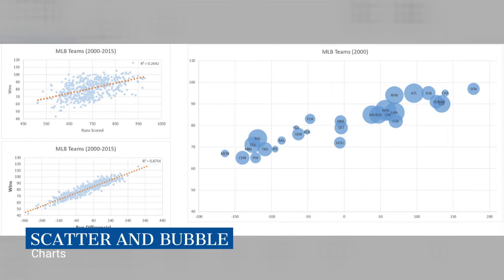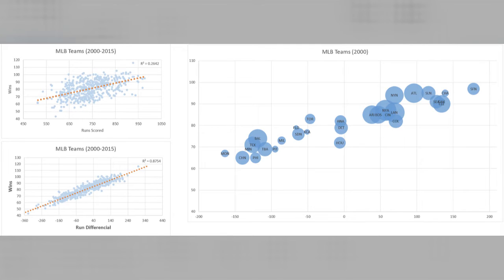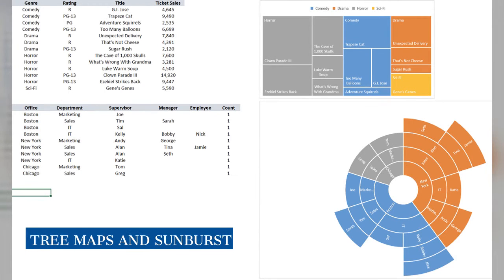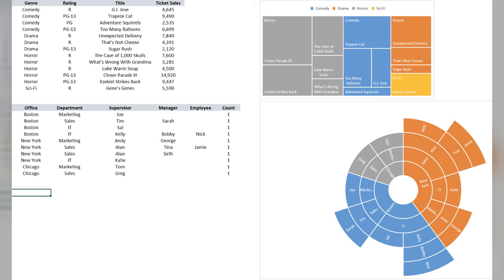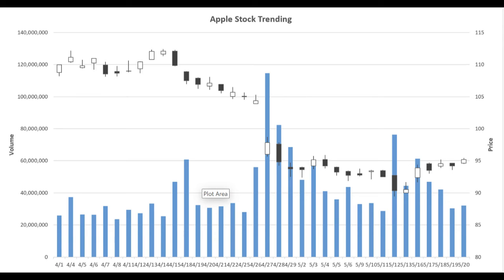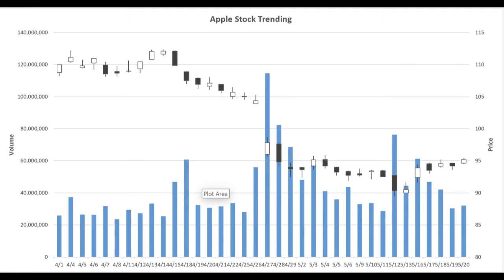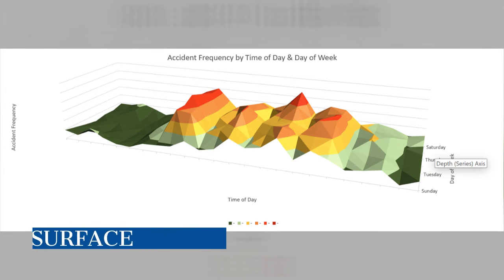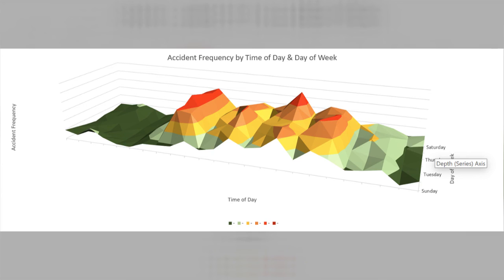Data Visualization with Excel!